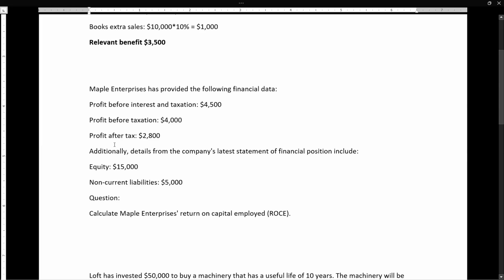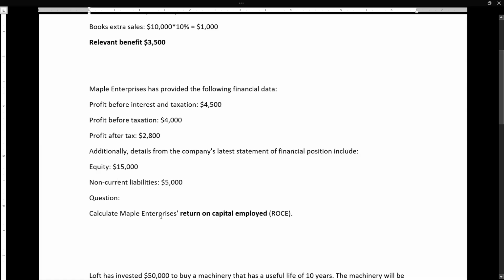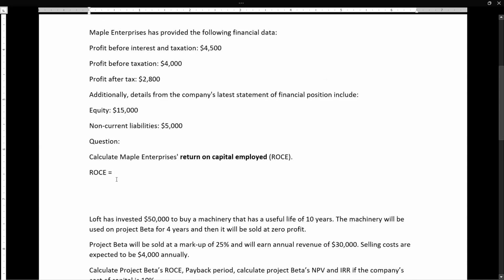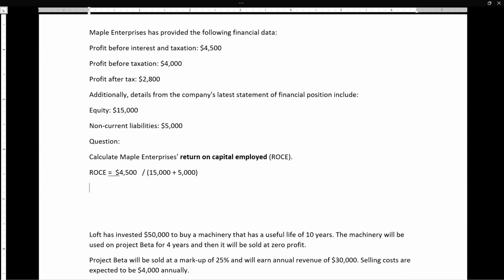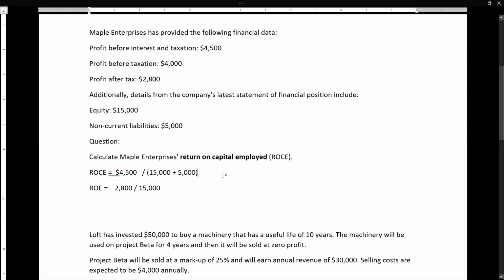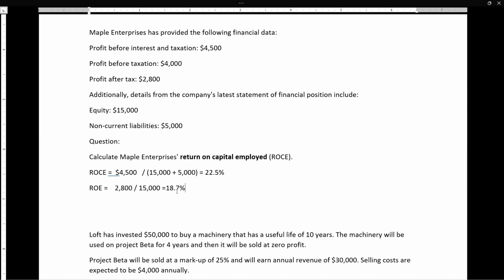CIMA P2 Exam Practice: Return on Capital Employed (ROCE) Calculation Explained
Prepare effectively for your CIMA P2 – Advanced Management Accounting exam with this detailed walkthrough of a Return on Capital Employed (ROCE) calculation.